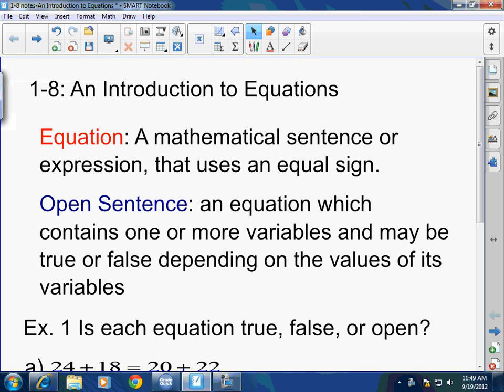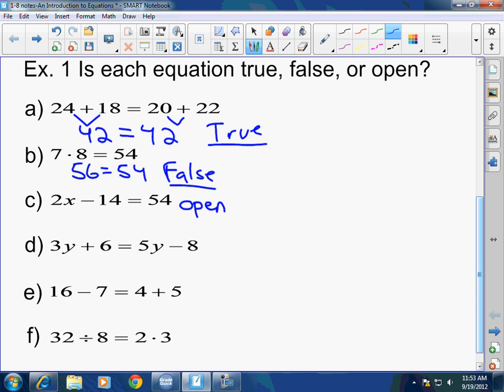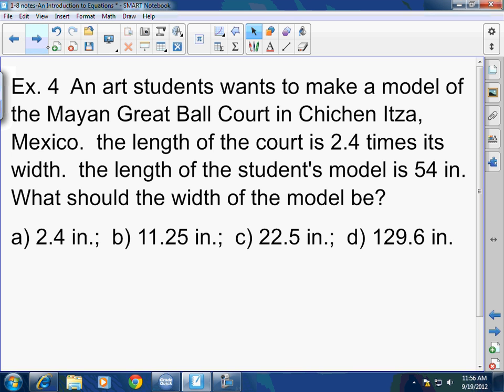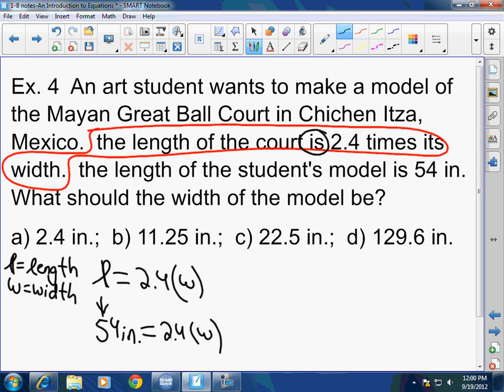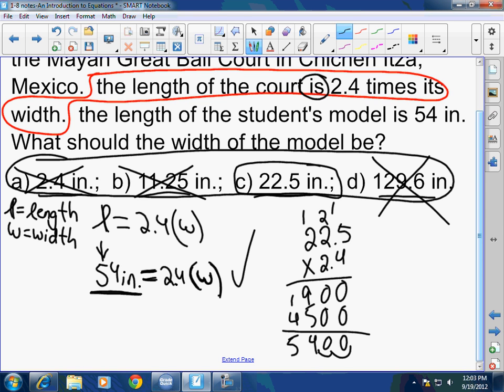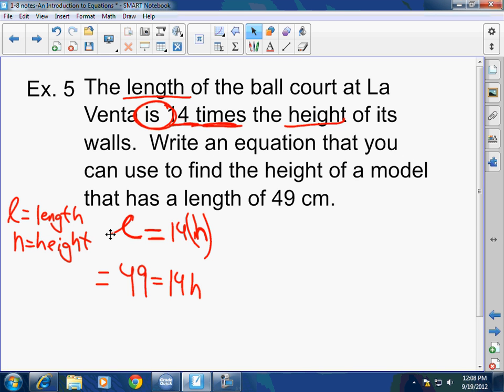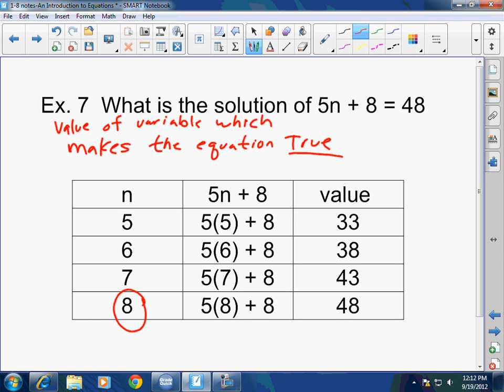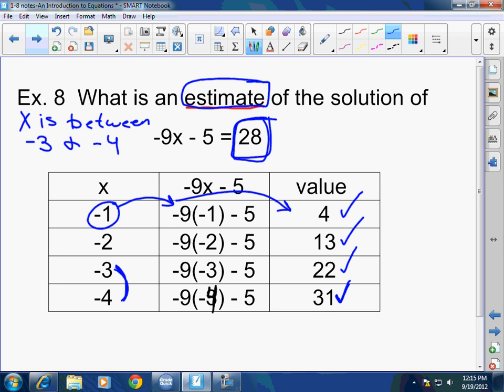Algebra I: Introduction to Equations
Algebra I: 1-8 Introduction to Equations Lesson Video